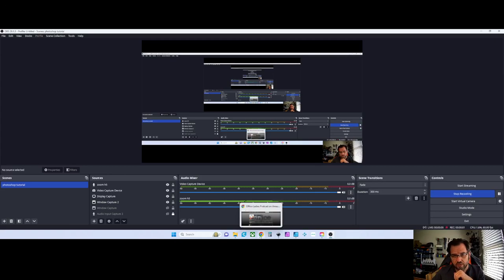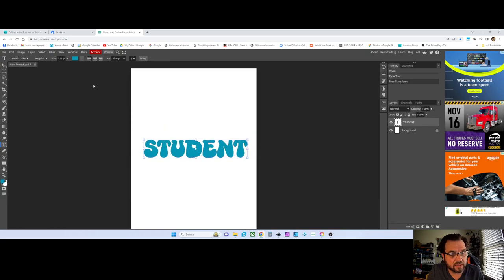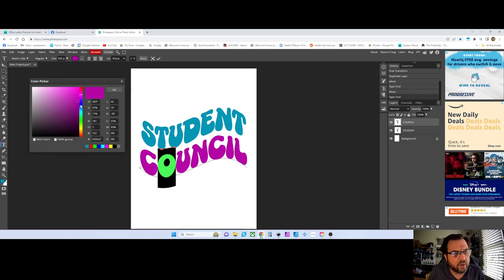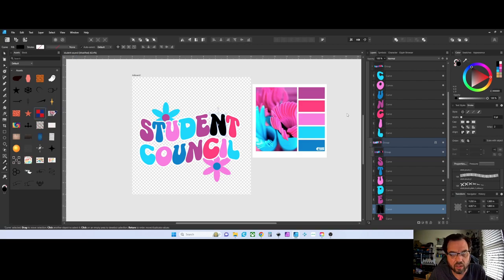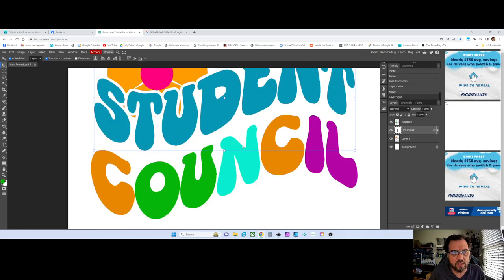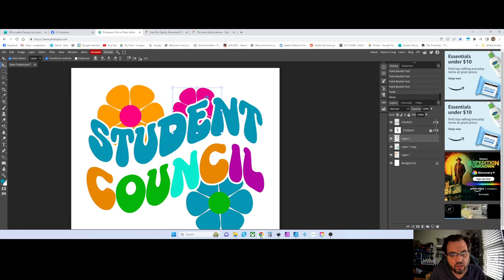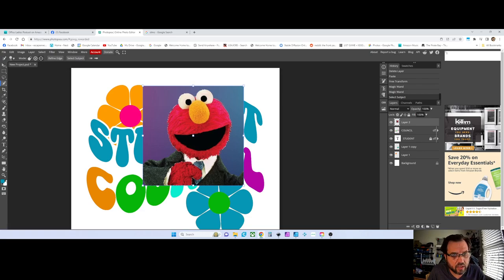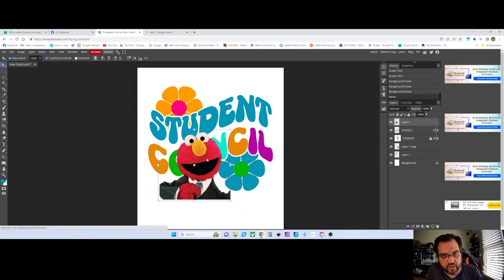student council warp text and flowers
add wavy font to a design for sublimation or cricut.. change text color photopea